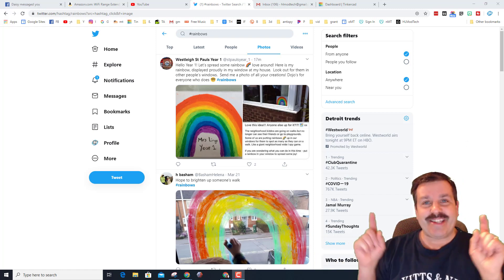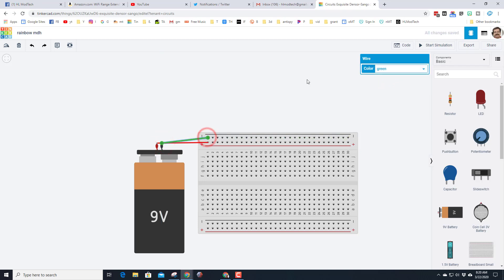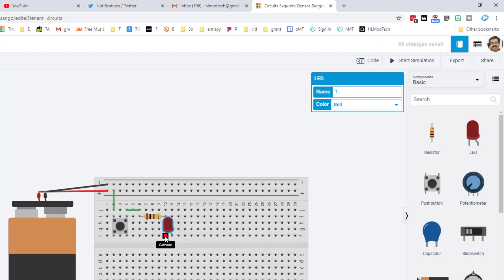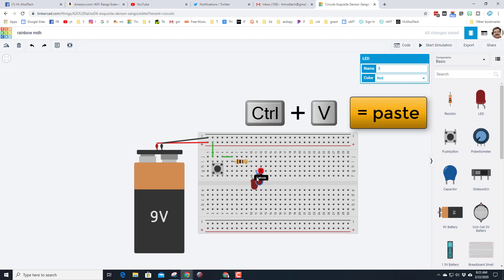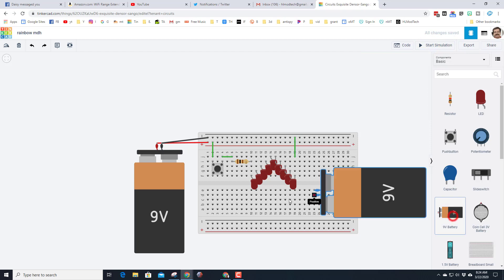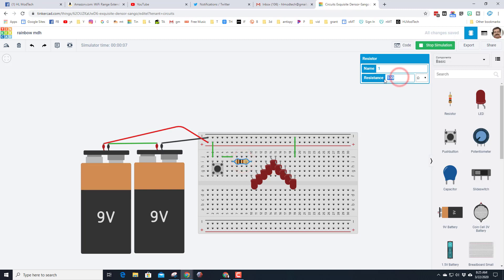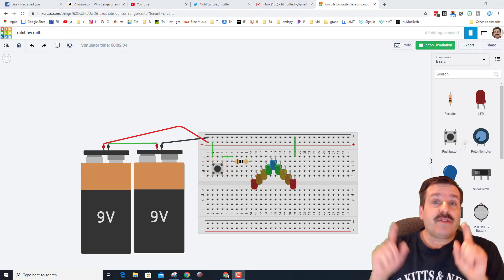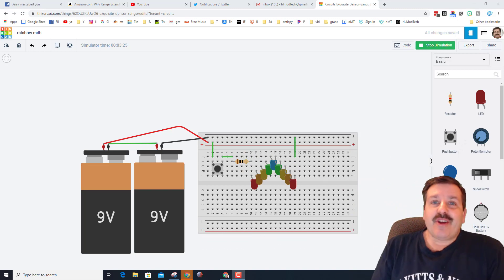A Rainbow in Tinkercad Circuits in Minutes!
Tinkercad Circuits are a great way to learn about electronics without paying money or the risk of blowing up real components.